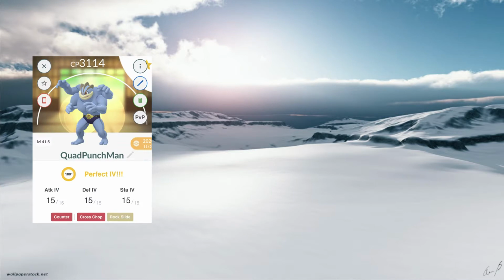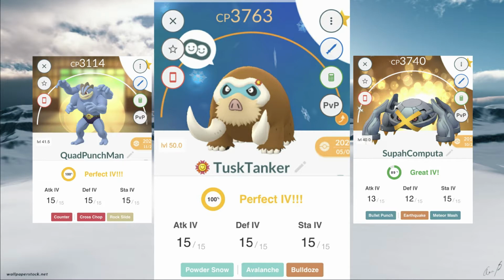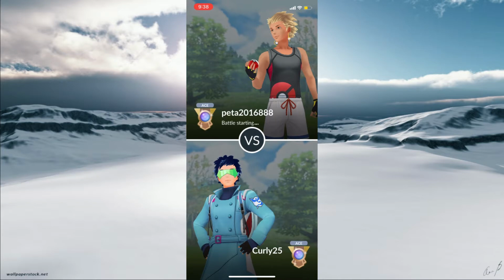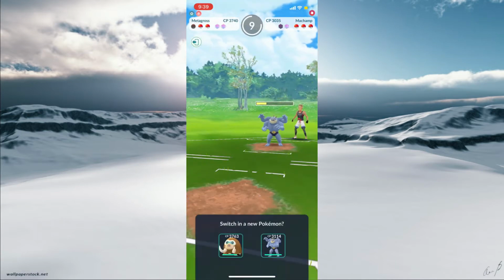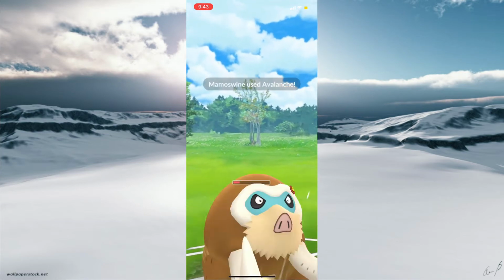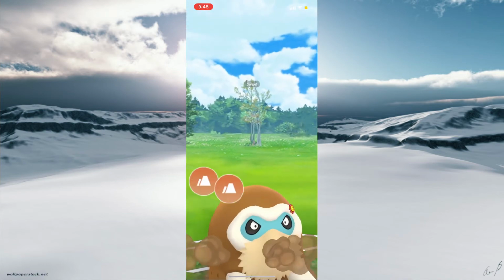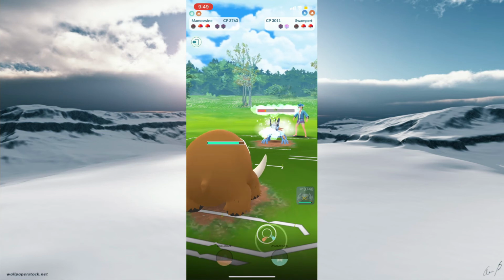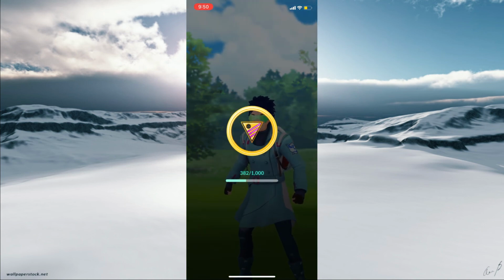Lvl 50 Mamoswine Destroys Master League Premiere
Glad I best buddied my prefect Mamoswine awhile back because he really hurts some meta Pokemon after some XL boosts!